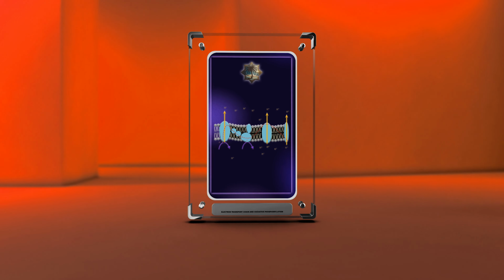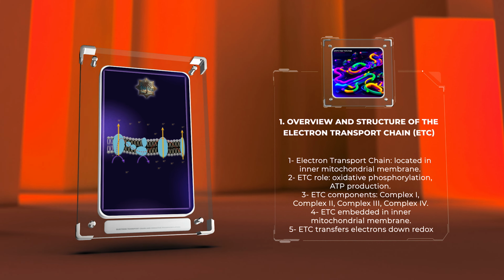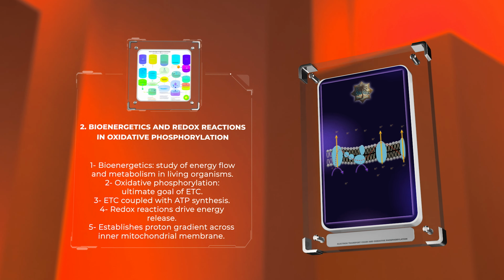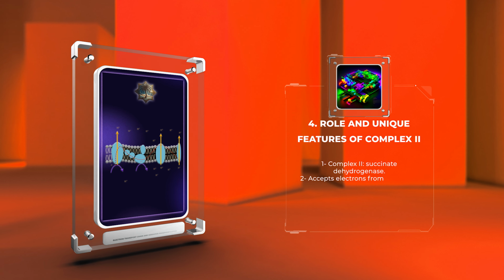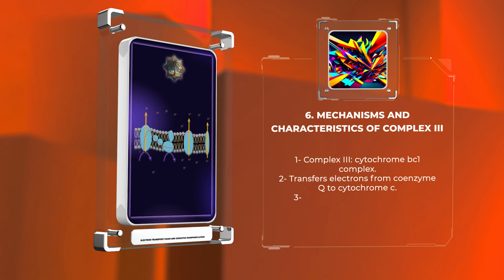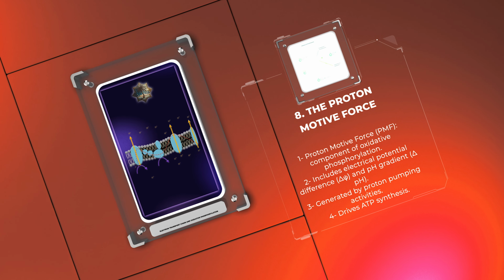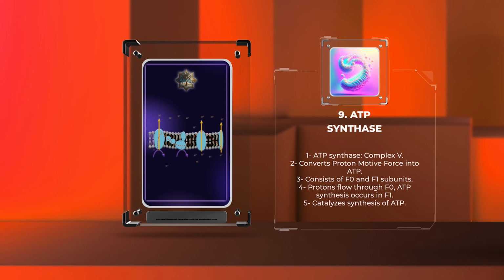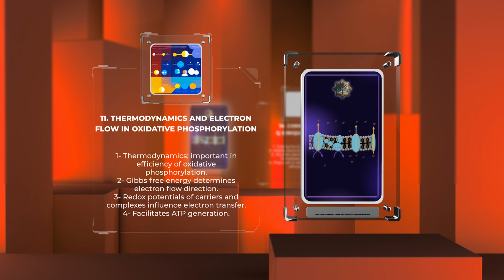Electron transport chain and oxidative phosphorylation